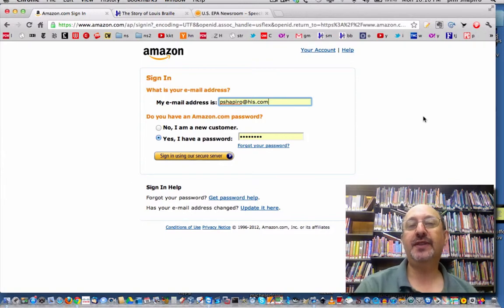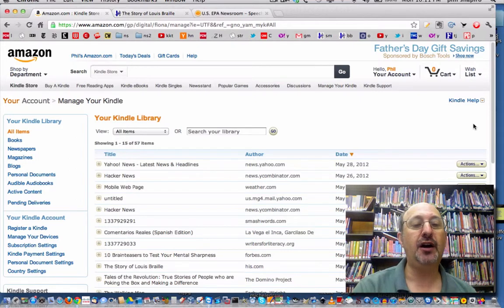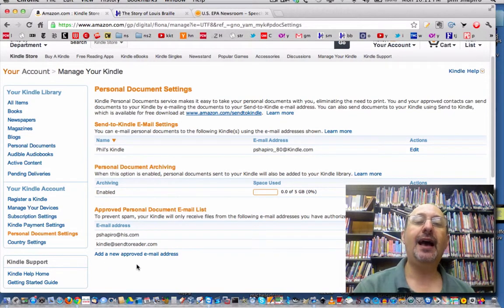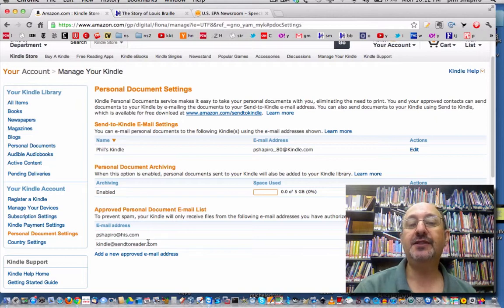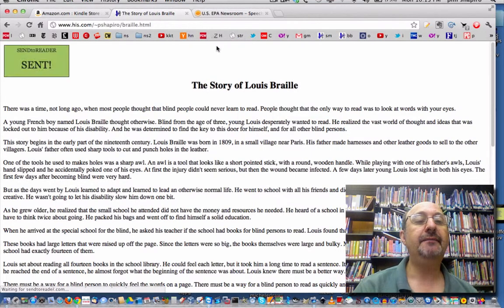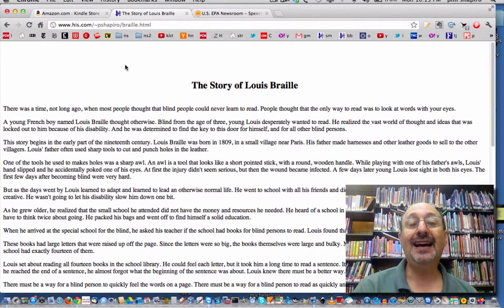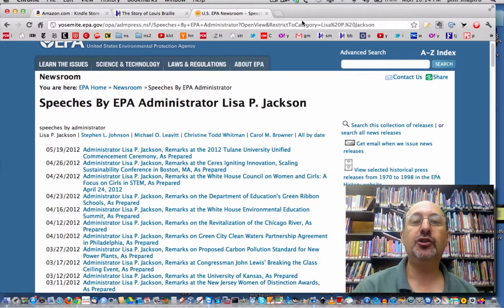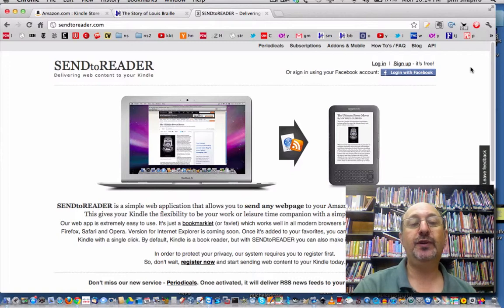Send to Reader applet - very useful for Kindle owners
This short screencast explains some of the steps you need to do when using the free applet called Send to Reader.